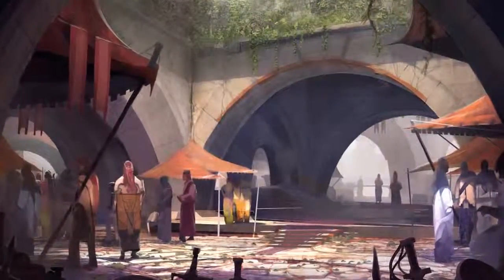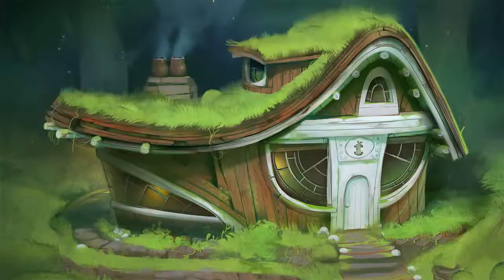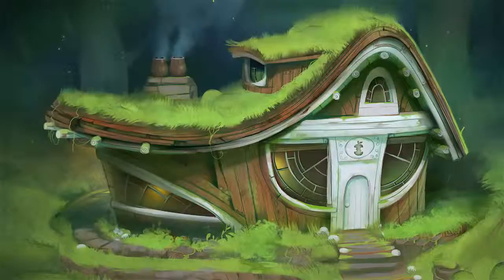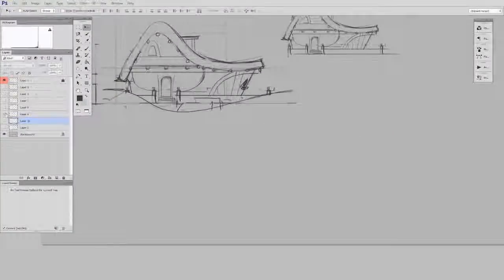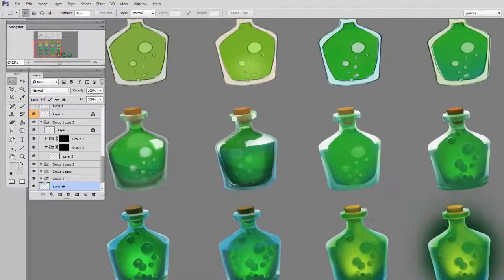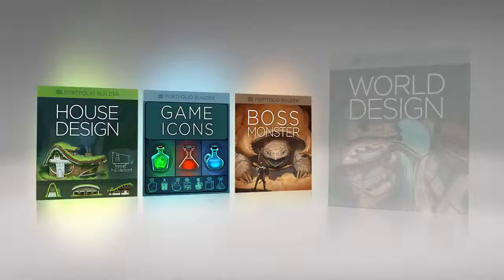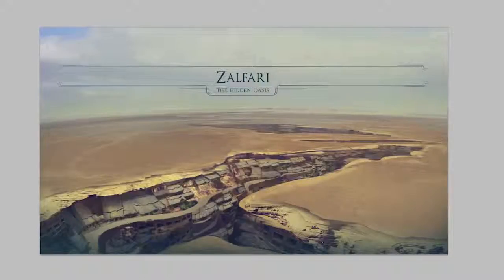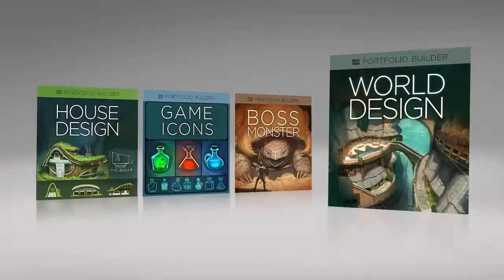4 Portfolio Builders (CtrlPaint.com)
Portfolio Builders - When it comes to concept art, planning and brainstorming are just as important as drawing and painting.  Instead of focusing on painting technique, these series ask the question "Where do ideas come from?"
Each poses a design challenge for you (and me) to follow.  The videos document my progress, and show painting demos.  But the focus is you. What will you draw?  How might you approach the challenge differently than me?
I might not be able to personally mentor you, but these series are the next best thing.